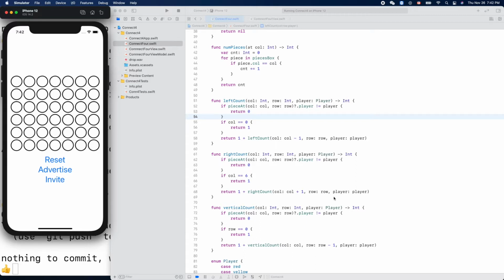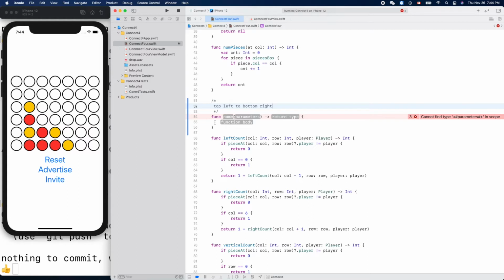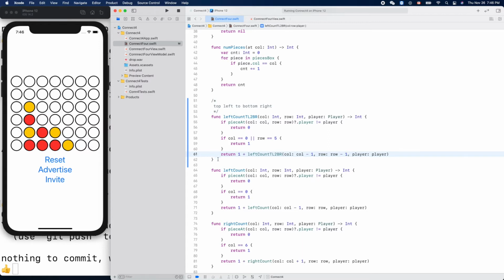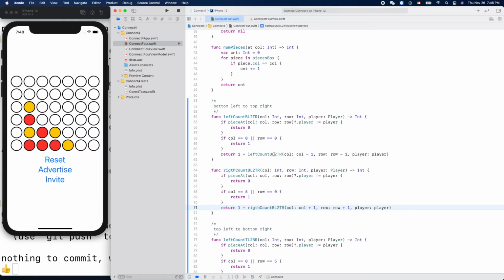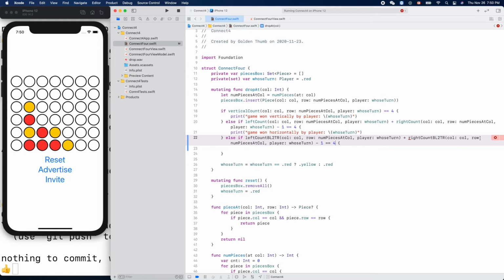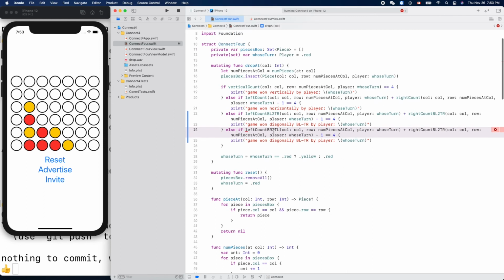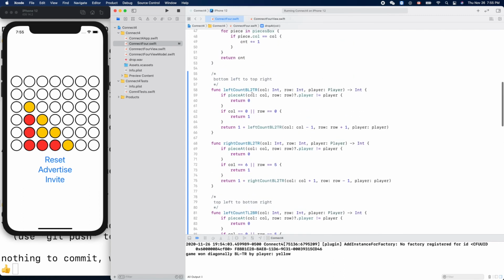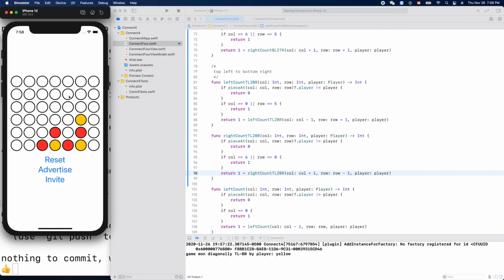iOS SwiftUI 047: Detecting diagonal connected four with recursion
We simply extend the recursive algorithm used in vertical and horizontal check for diagonal scenarios.